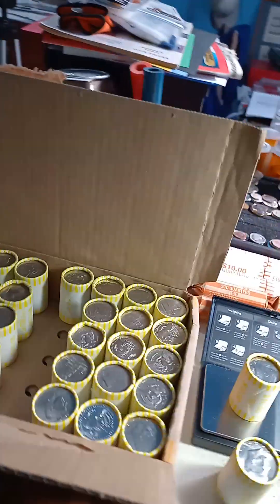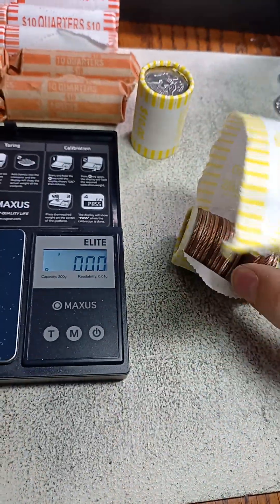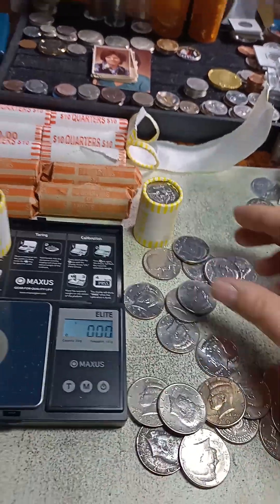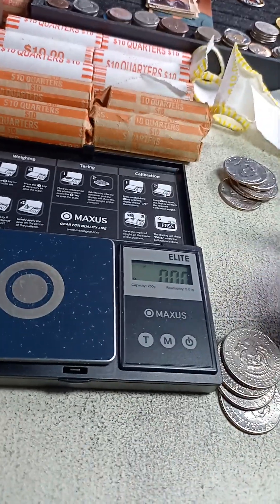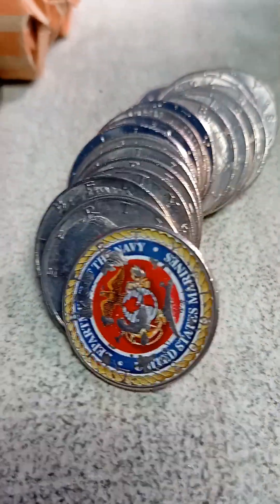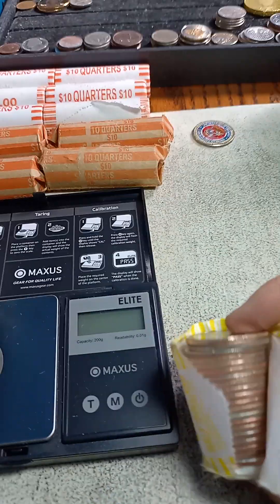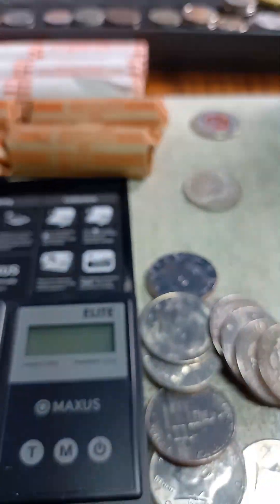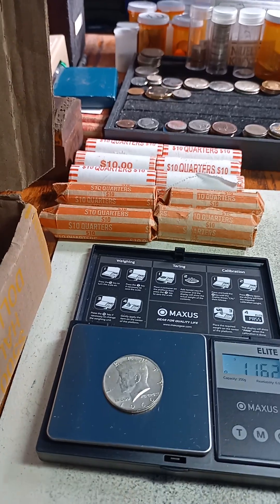First Silver for August.